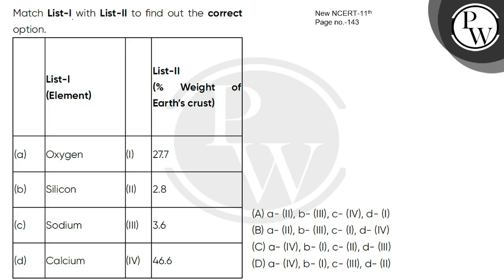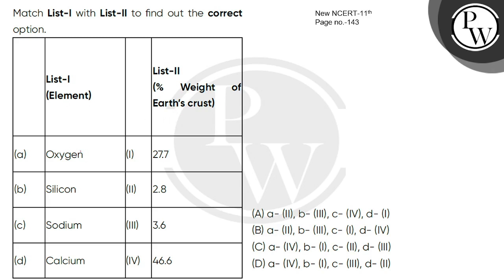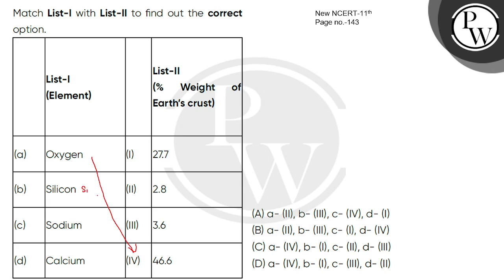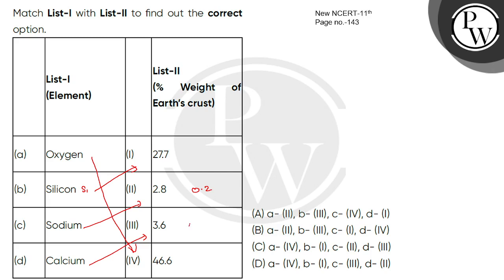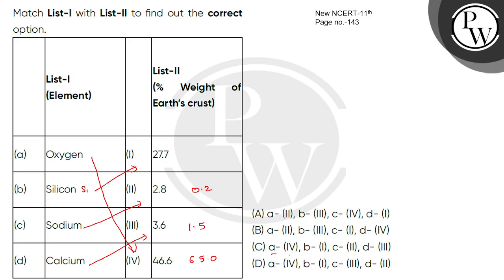Match List-I with List-II to find out the correct option.\n\n\n\n\n\n\n\nList-I\n(Element)\n\n\n....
Match List-I with List-II to find out the correct option.\n\n\n\n\n\n\n\nList-I\n(Element)\n\n\n\n\n\nList-II\n(% Weight of Earthrsquo;s crust)\n\n\n\n\n(a)\n\n\nOxygen\n\n\n(I)\n\n\n27.7\n\n\n\n\n(b)\n\n\nSilicon\n\n\n(II)\n\n\n2.8\n\n\n\n\n(c)\n\n\nSodium\n\n\n(III)\n\n\n3.6\n\n\n\n\n(d)\n\n\nCalcium\n\n\n(IV)\n\n\n46.6\n\n\n\n"} 📲PW App